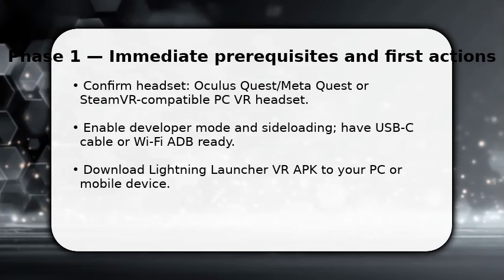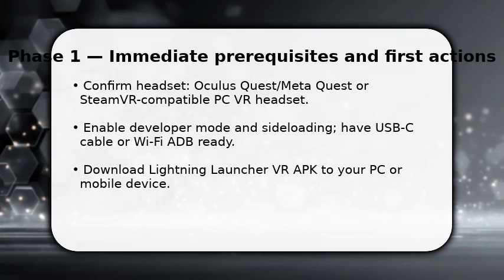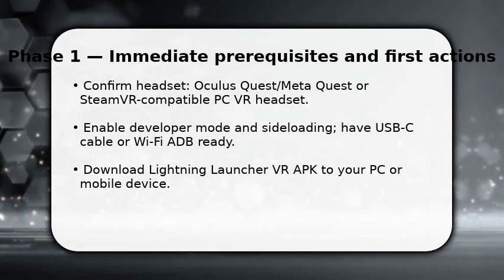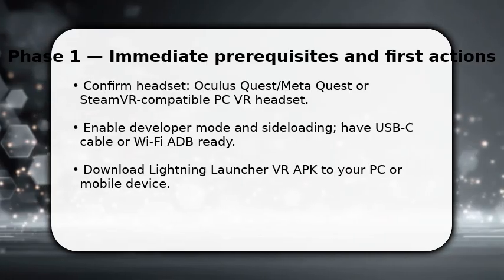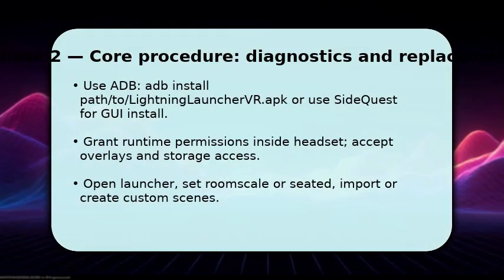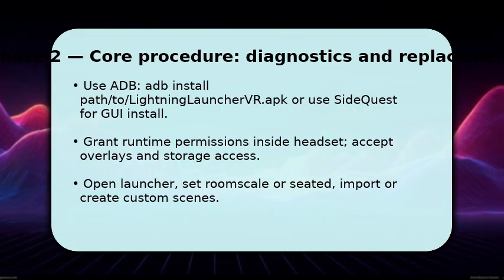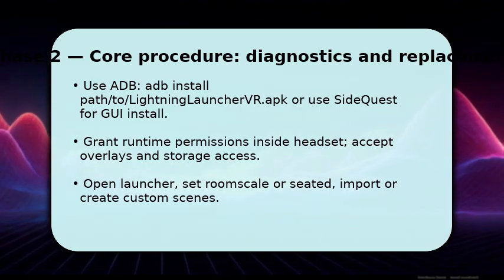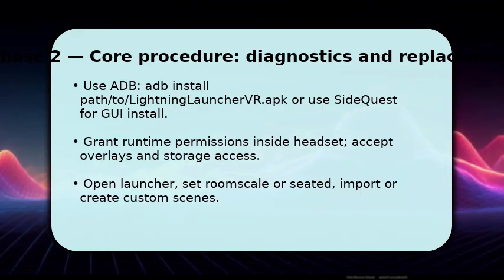How to Get Lightning Launcher Vr - Step by Step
How to Get Lightning Launcher Vr - Step by Step | 🔒 Surfshark VPN Deal — Stay private and secure. $1.99/mo + 3 Months Free ▸

Discover the simple steps to install Lightning Launcher VR on your device with our comprehensive guide. From system requirements to installation, follow along for a hassle-free setup process.

Lightning Launcher, VR Setup Guide, Installation Steps, Virtual Reality Experience, Device Compatibility Check, User Manual Lightning Launcher VR